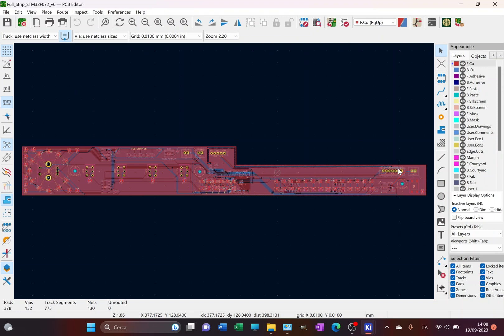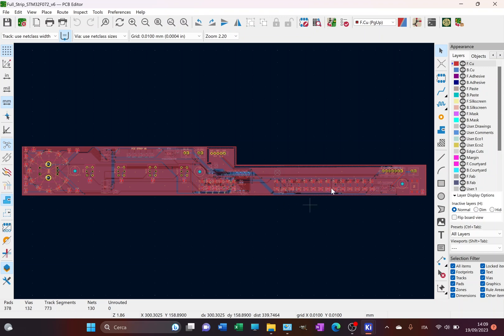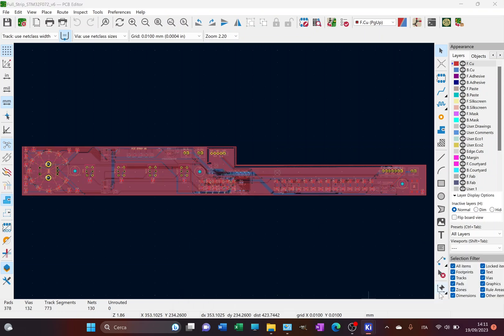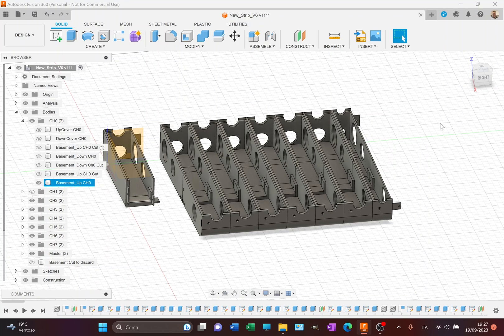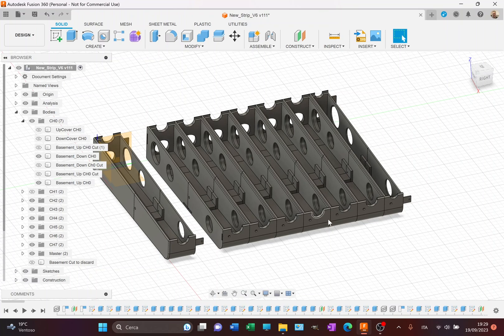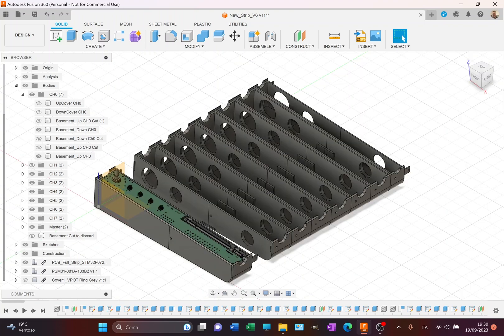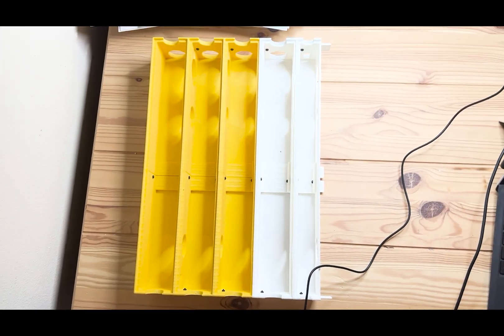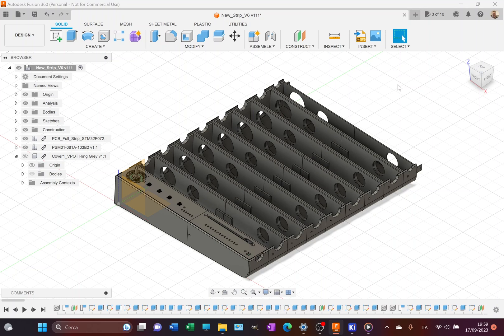DIY MIDI Remote Controller - Update 19-09-2023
This video is an update on my DIY MIDI Remote Control Project. I'm showing here a bit of rework on the strip PCB and some advancement on the chassis setup.